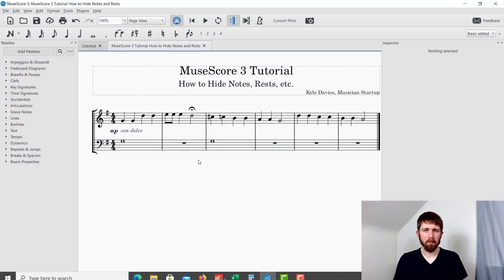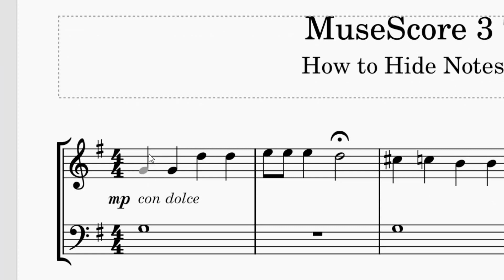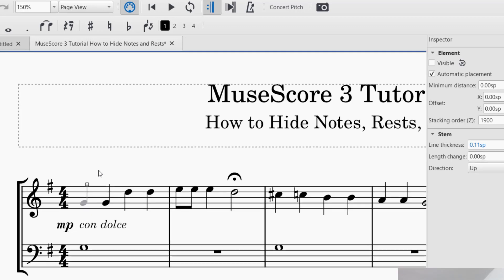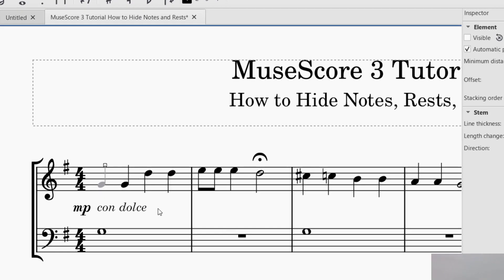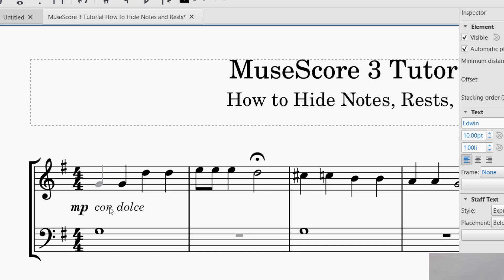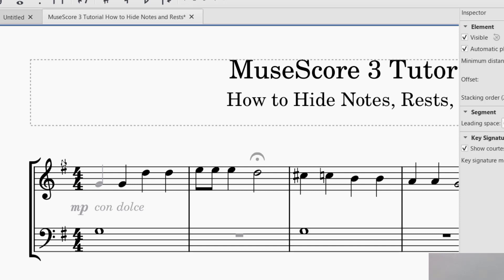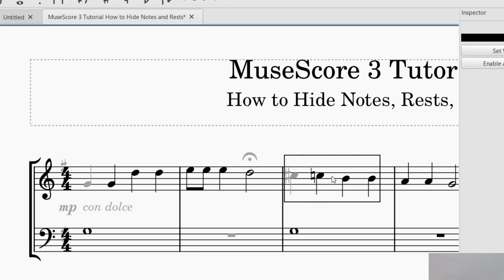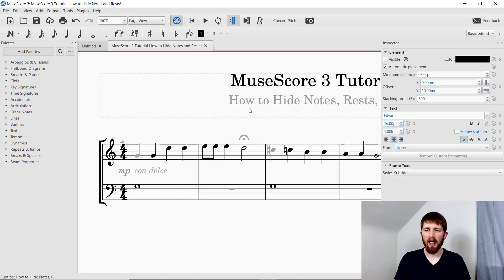How to Hide Notes, Rests and Key Signatures in MuseScore 3, Make Elements Invisible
MuseScore 3 how to hide rests and notes walkthrough.  Learn how to make elements including key signatures, dynamics and lyrics invisible in MuseScore.

MuseScore 3 is a free music notation software that you can use to create professional quality sheet music as well as musical exercises, lead sheets and musical recordings.  I hope you enjoyed this tutorial on how to hide elements.

Best,